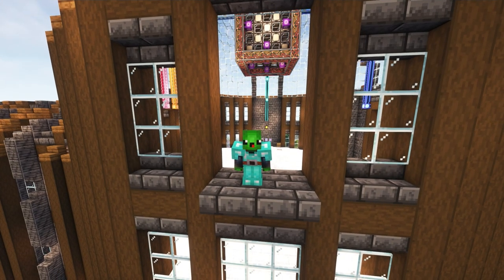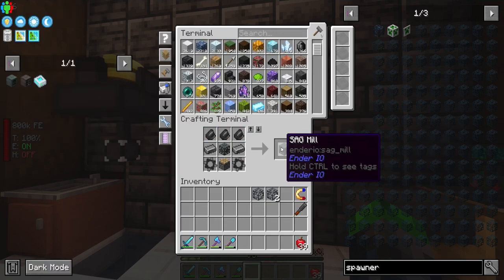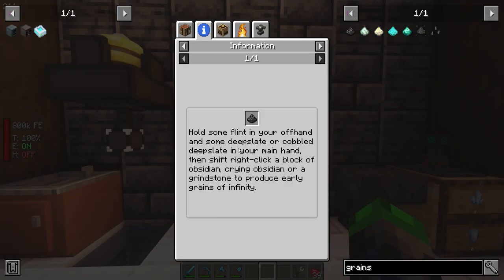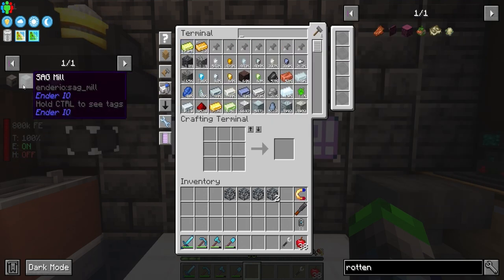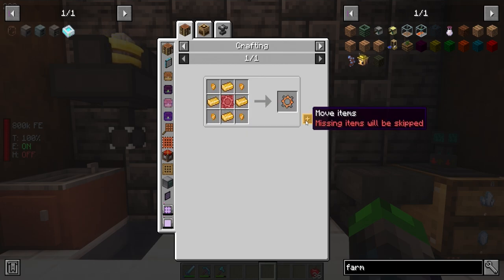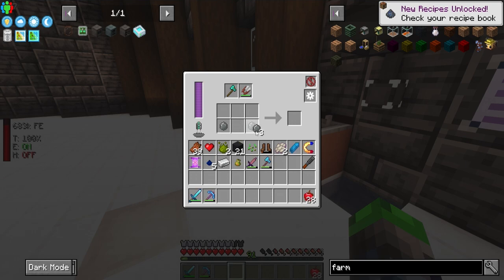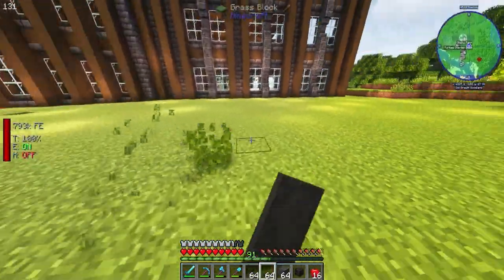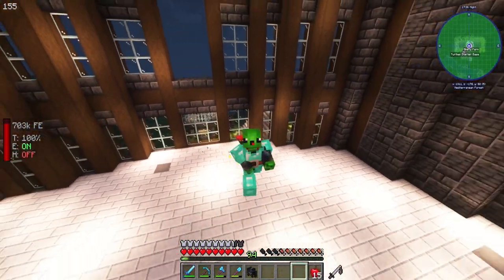All the Mods 9 Playthrough | EnderIo Powered Spawners! | [EP 12]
Hey peeps! Today we are gonna get some ender IO spawners made and setup the process to make some more!!

Links!